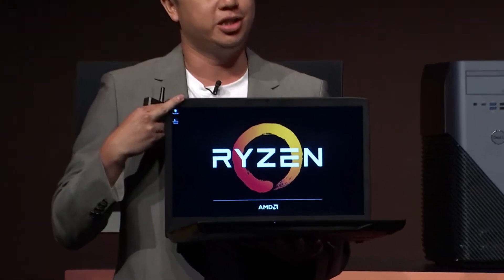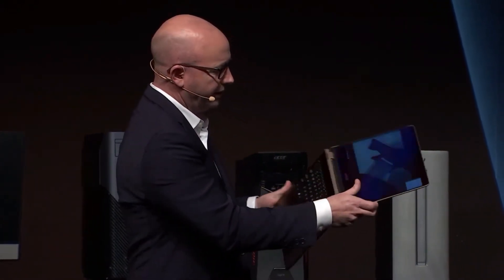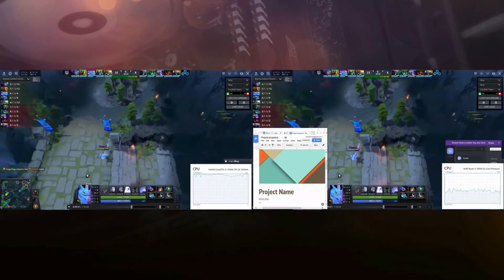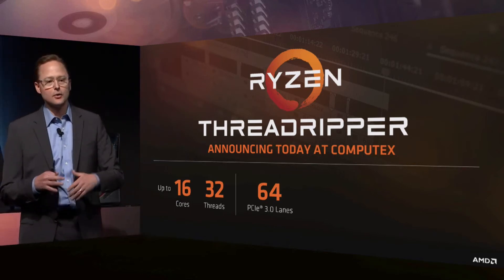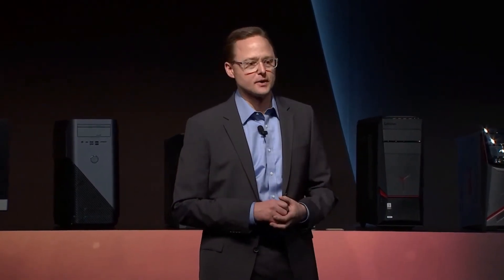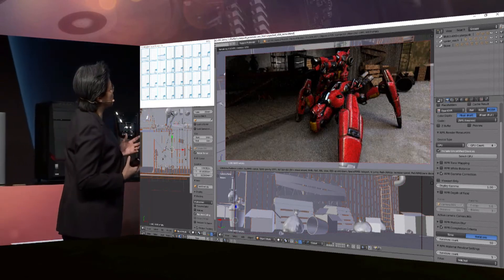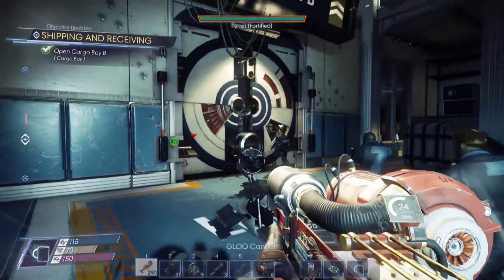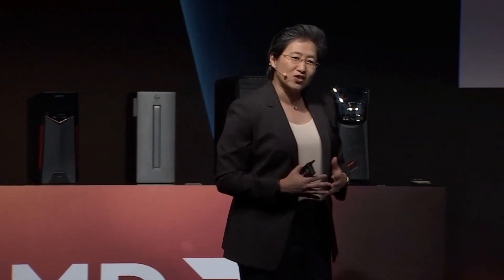AMD Computex 2017 Highlights!! OEM Products, Demos, Info on Ryzen Mobile, Vega & Threadripper!!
I will talk more about this stuff as well as what's happening on the Intel side in an upcoming video, But... for those of you who missed it, or don't care to watch an hour long snore fest... here you go :D

Enjoy it before YouTube makes me take it down...